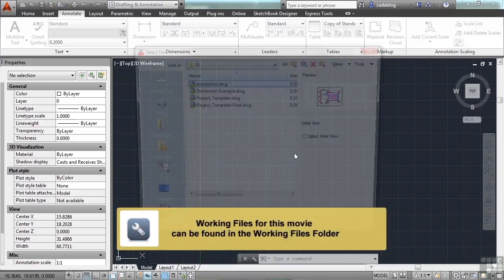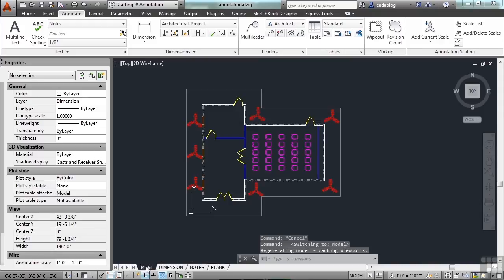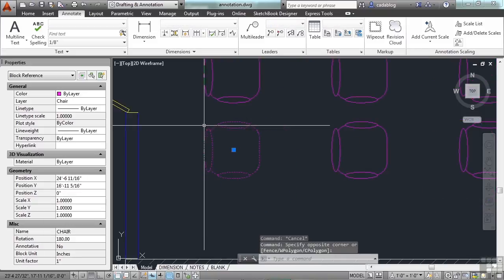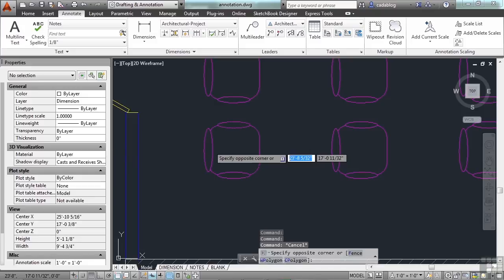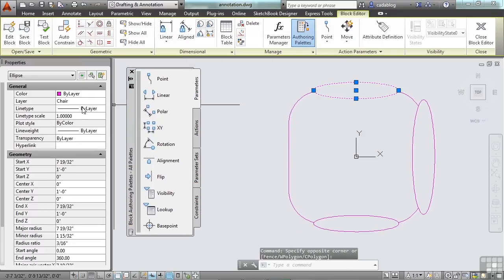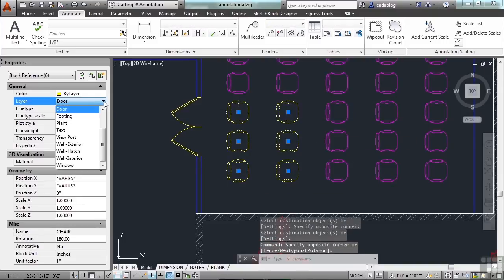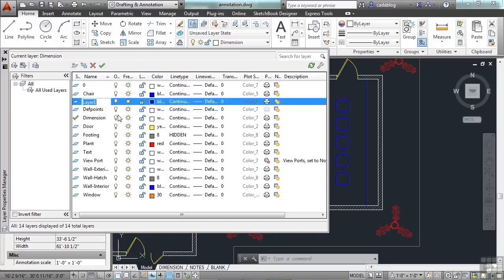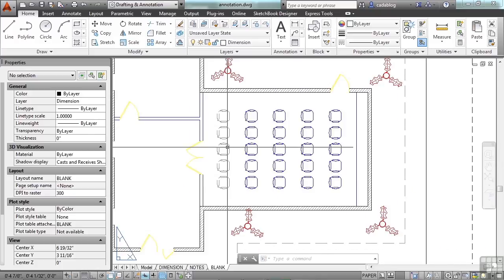autoCAD tutorial for beginers - Lesson 97/119